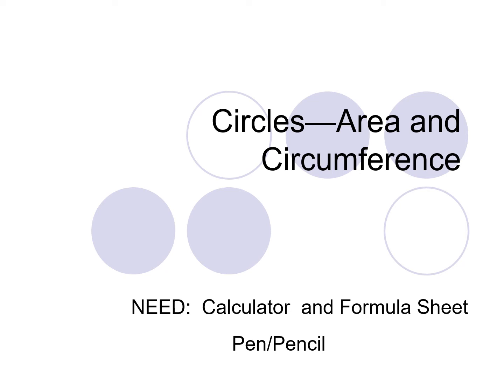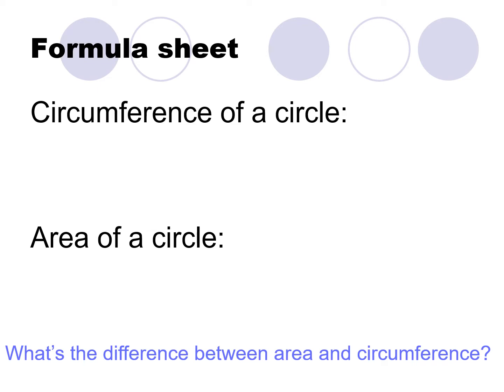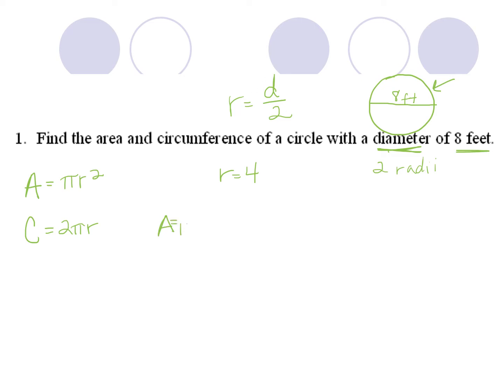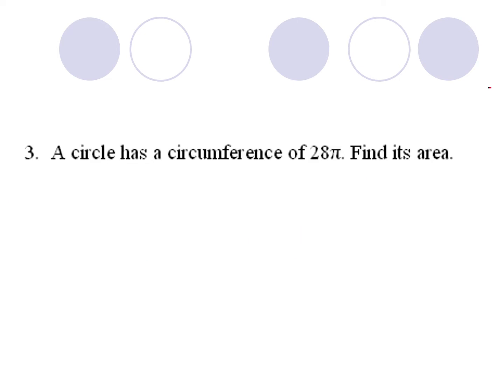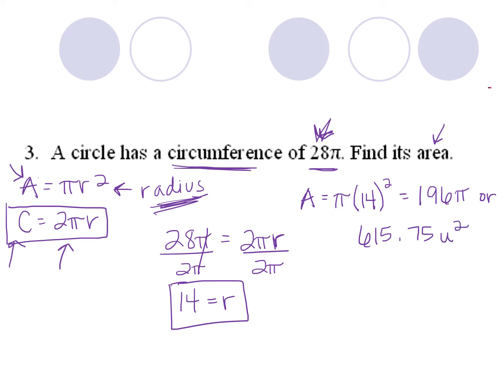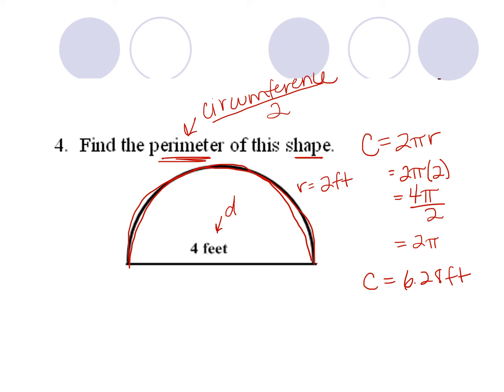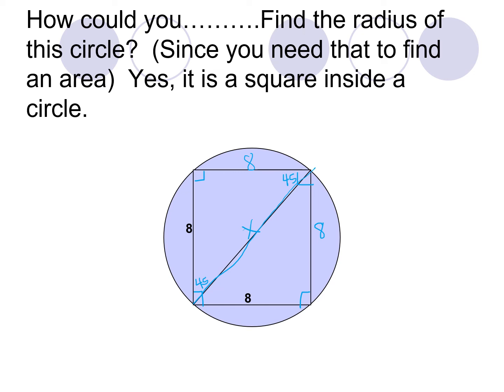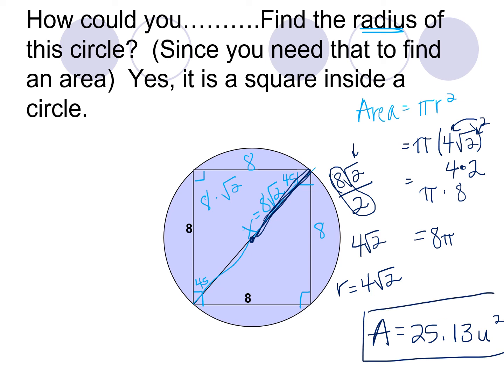Circles - Area and Circumference Formulas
Online Learning Spring 2020